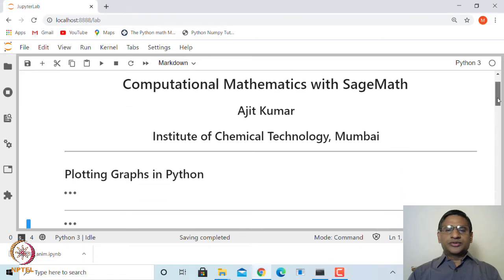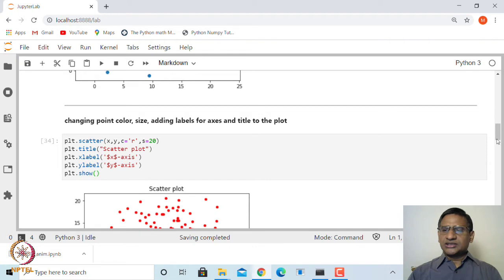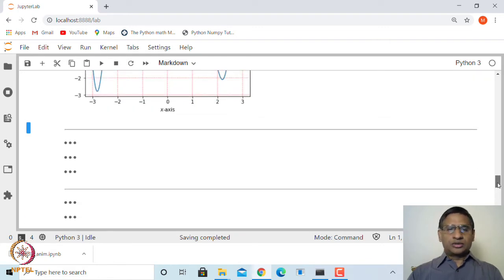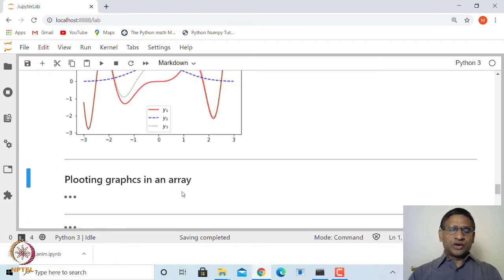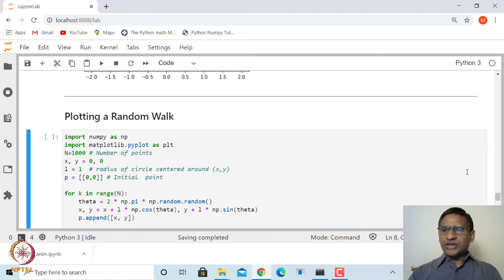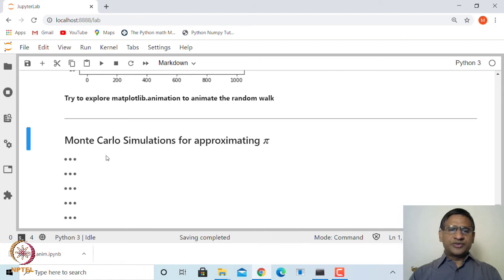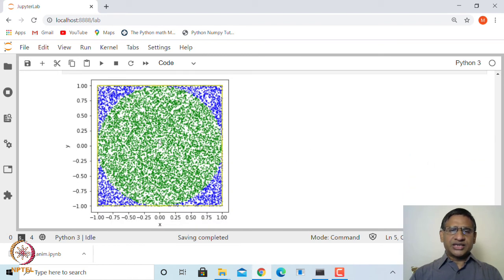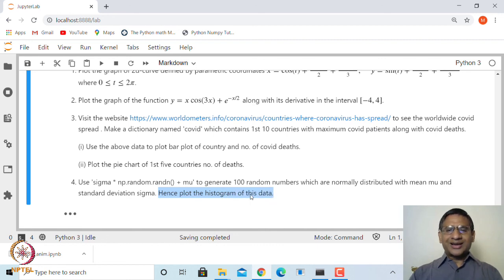Python Graphics using MatplotLib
Use of Matplotlib to plot 2d graphics